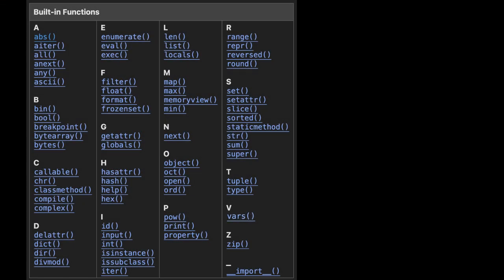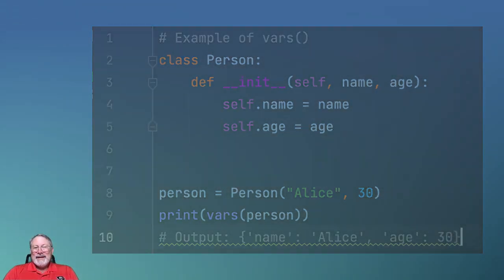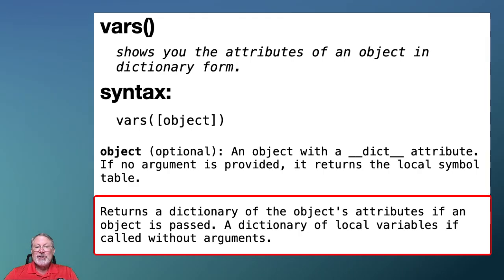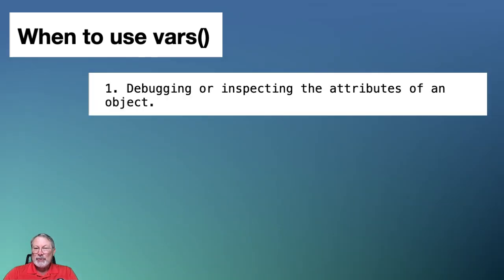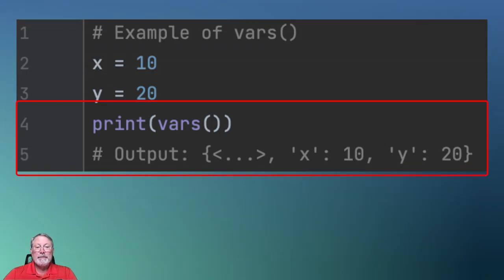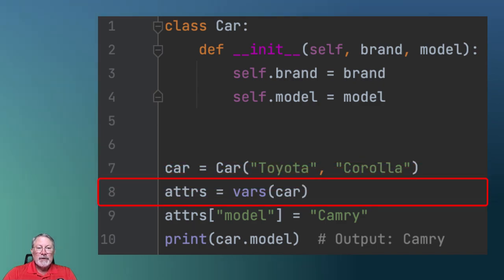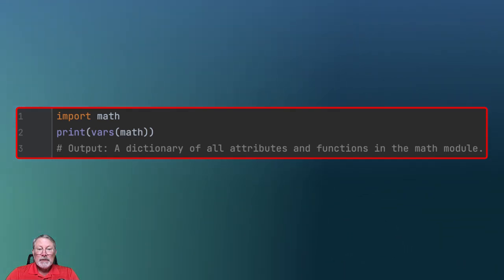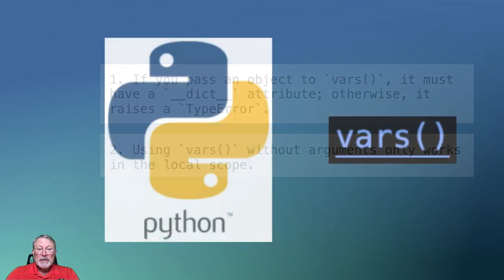Python built-in function: var()